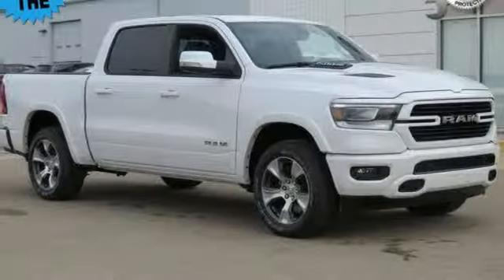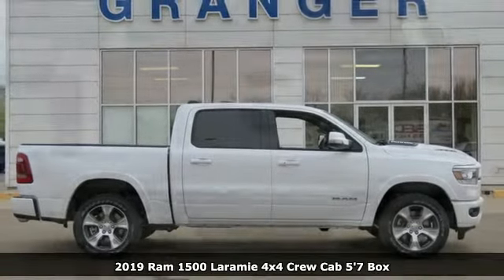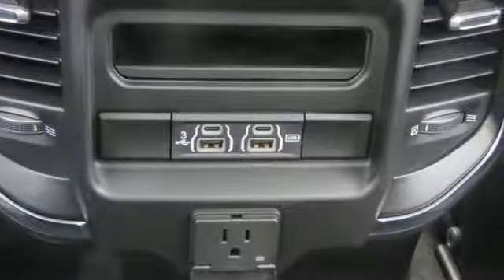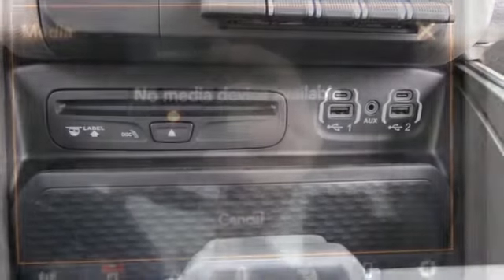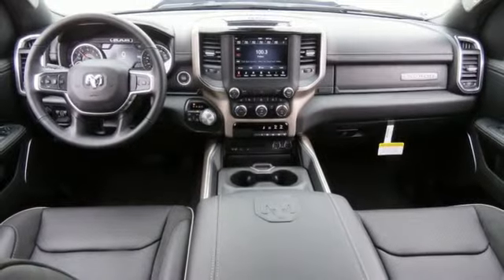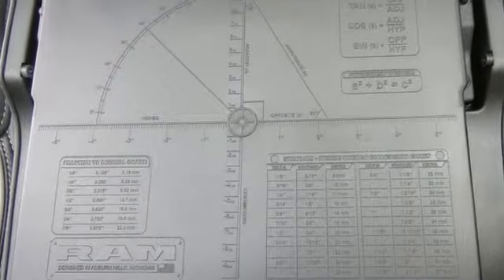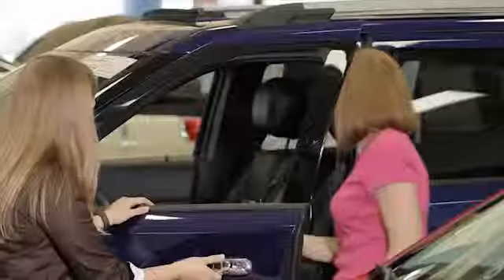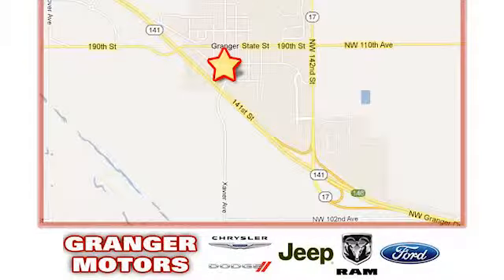2019 RAM 1500 Granger IA Des Moines, IA #192073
Year: 2019
Make: RAM
Model: 1500
Trim: Laramie
Engine: 5.7 L Hemi V8
Transmission: Automatic
Color: Ivory
Interior: Black Heated & Cooled Leather Bucket
Stock #: 192073
VIN: 1C6SRFJTXKN787238
ul listrongspan style=""font-size:16px;""EXCLUSIVE LIFETIME POWERTRAIN/span/strong/li listrongspan style=""font-size:16px;""RAM 1500 LARAMIE HEMI CREW CAB 4x4/span/strong/li listrongspan style=""font-size:16px;""SPORT APPEARANCE PACKAGE/span/strong/li listrongspan style=""font-size:16px;""LARAMIE LEVEL 1/span/strong/li listrongspan style=""font-size:16px;""5.7 LITER HEMI V8 ENGINE/span/strong/li listrongspan style=""font-size:16px;""REAR WHEELHOUSE LINERS/span/strong/li listrongspan style=""font-size:16px;""REAR UNDERSEAT COMPARTMENT STORAGE/span/strong/li listrongspan style=""font-size:16px;""FRONT &amp; REAR RUBBER FLOOR MATS/span/strong/li listrongspan style=""font-size:16px;""20"" PREMIUM PAINT&amp; POLISHED WHEELS/span/strong/li listrongspan style=""font-size:16px;""POWER HEATED &amp; COOLED BUCKET SEATS/span/strong/li listrongspan style=""font-size:16px;""BODY COLOR DOOR HANDLES/span/strong/li listrongspan style=""font-size:16px;""275/55R20 OWL ALL SEASON TIRES/span/strong/li listrongspan style=""font-size:16px;""BODY COLOR GRILLE/span/strong/li listrongspan style=""font-size:16px;""20"" PREMIUM PAINTED ALLOY WHEELS/span/strong/li listrongspan style=""font-size:16px;""SPORT PERFORMANCE HOOD/span/strong/li listrongspan style=""font-size:16px;""BODY COLOR REAR BUMPER/span/strong/li listrongspan style=""font-size:16px;""BODY COLOR FRONT BUMPER/span/strong/li listrongspan style=""font-size:16px;""POWER HEATED FOLD AWAY MIRRORS/span/strong/li listrongspan style=""font-size:16px;""PARK SENSE FRONT &amp; REAR PARK ASSIST/span/strong/li listrongspan style=""font-size:16px;""AUTOMATIC HIGH BEAM HEADLAMP CONTROL/span/strong/li listrongspan style=""font-size:16px;""RAIN SENSITIVE WINDSHIELD WIPERS/span/strong/li listrongspan style=""font-size:16px;""SINGLE CD PLAYER/span/strong/li listrongspan style=""font-size:16px;""BLIND SPOT DETECTION/span/strong/li listrongspan style=""font-size:16px;""CROSS PATH DETECTION/span/strong/li listrongspan style=""font-size:16px;""REMOTE TAILGATE RELEASE/span/strong/li /ul divThis vehicle may qualify for additional rebates. Prices are subject to change without notice. Call or email for information on additional rebates. All prices plus tax, title, and license with approved credit. Exclusive Lifetime Powertrain Coverage is provided at no cost to you! We are located 10 minutes NW of Des Moines at 1708 Sycamore St, Granger, IA, 50109./div

Address:
1708 Sycamore Street